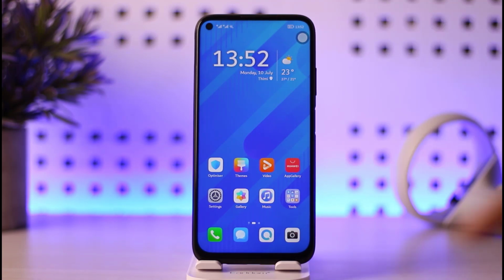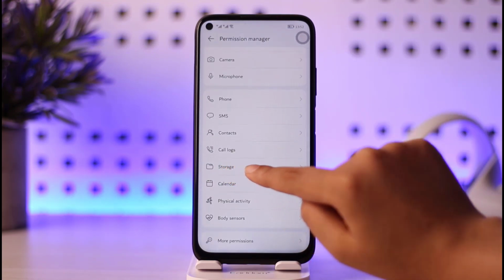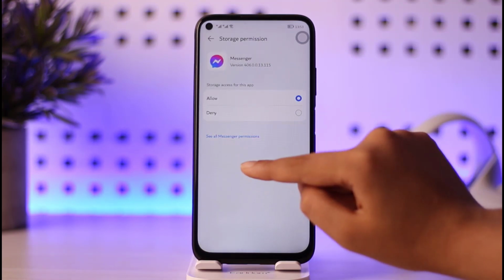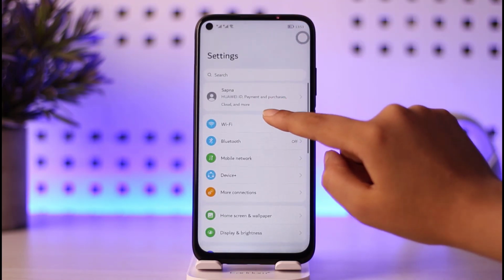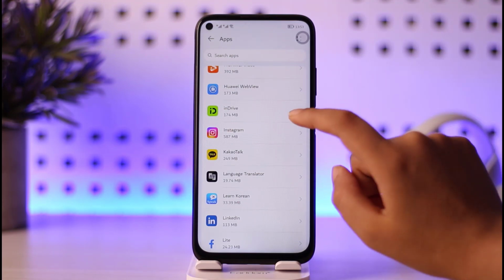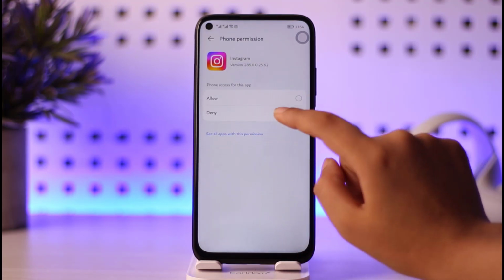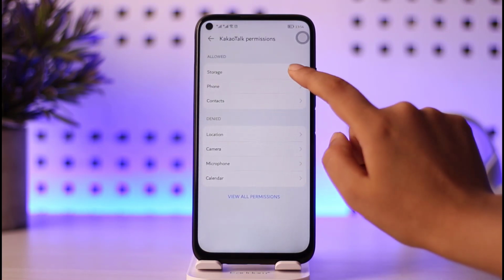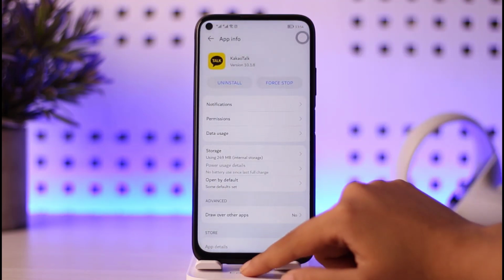How to Allow Apps to Access the Storage Android Device | 2023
In this tutorial, I will guide you on how you can easily allow apps the access to storage android device.
0:00 Intro
0:12 Settings
0:22 Permissions manager
0:49 Storage access
1:29 Conclusion